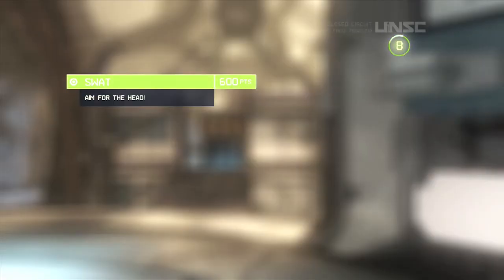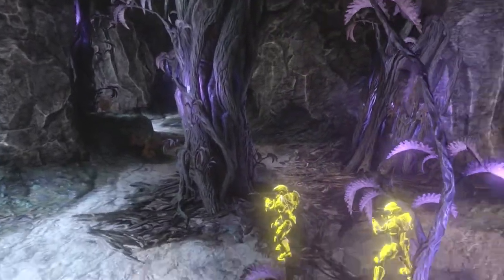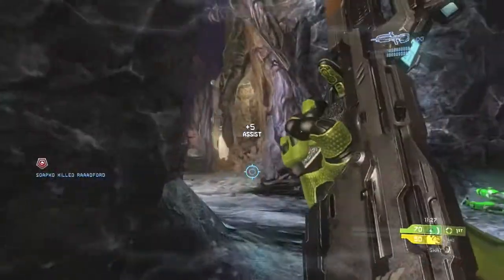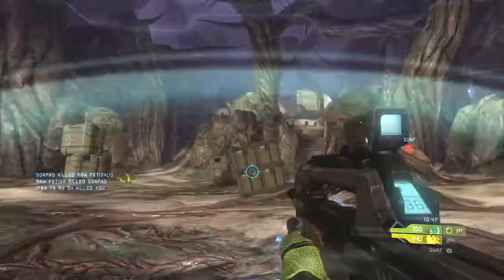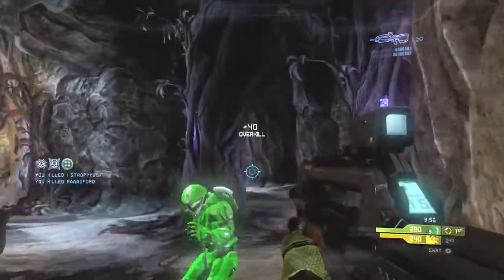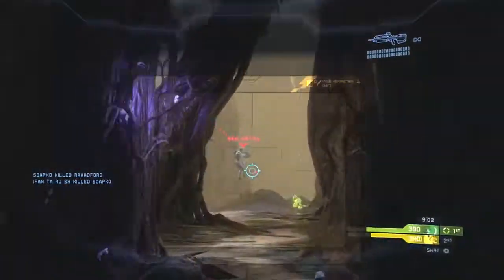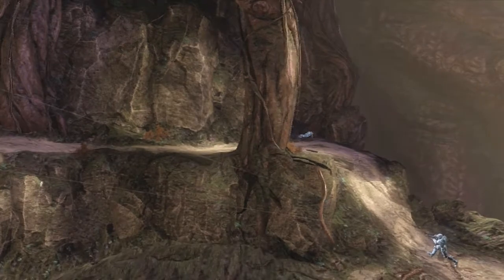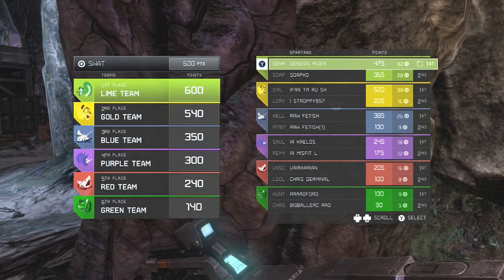SWAT on Abandon (3 Overkills!) - Halo 4 Genesis Tips & Tricks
Getting 32 kills & 11 deaths, I win this Multiteam game by "pinballing" between spawns to get 3 Overkills.

-Twitch Watch me play LIVE!

MY SET UP:
-Button Layout: Bumper Jumper
-Sensitivity: 4
-Toggle-crouch: OFF
-Vibration: OFF
-Controller type: Microsoft brand, black, wired.
-Headset: Astro A40
-Mic: Astro A40 mic
-Capture Card: Elgato
-Editing Software: iMovie '11 -